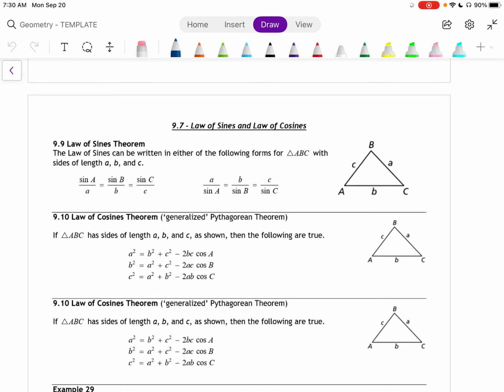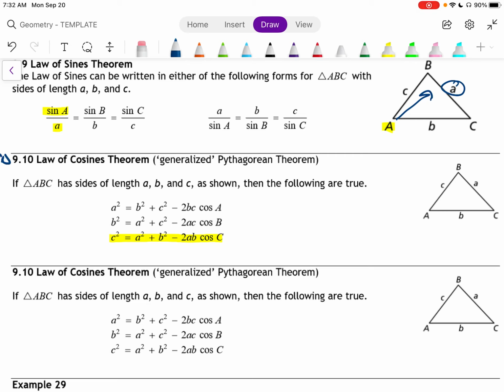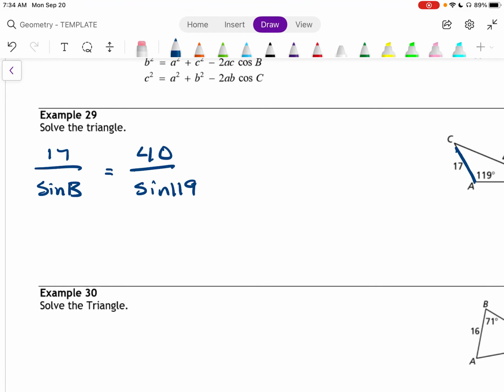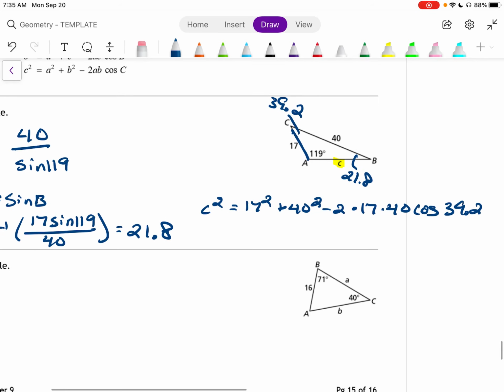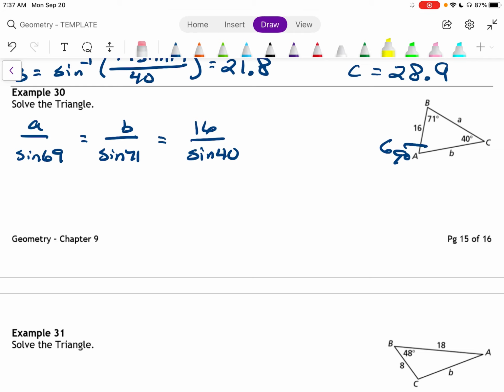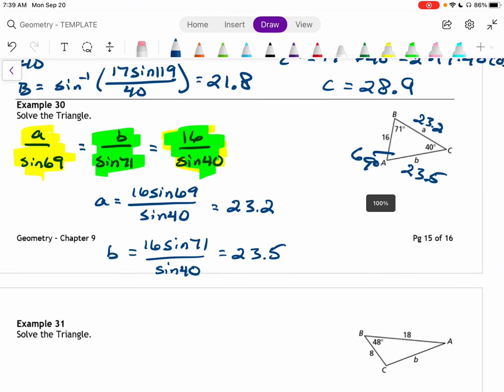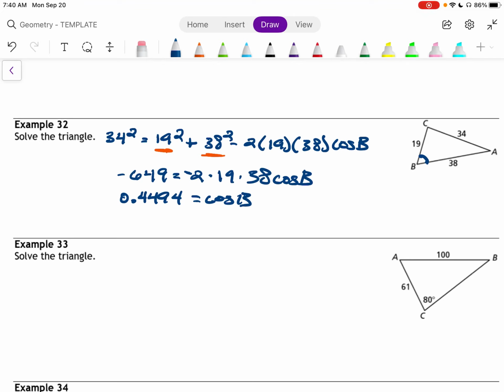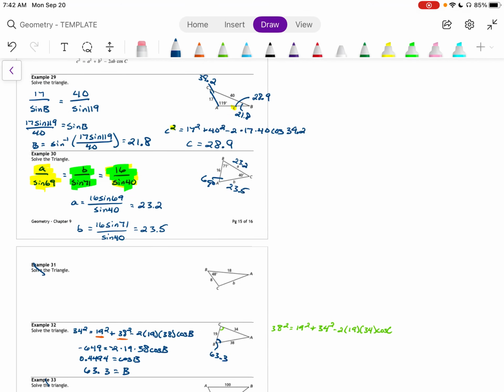9.7 Law of Sines and Law of Cosines